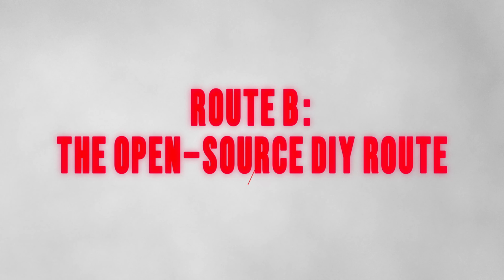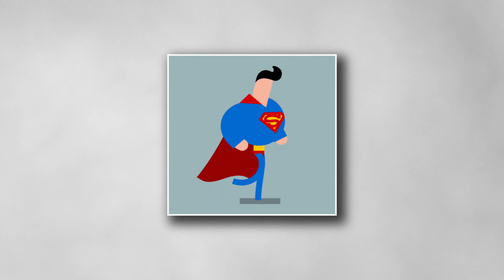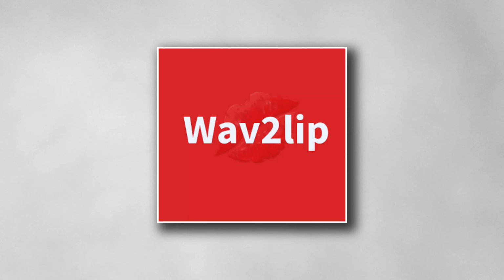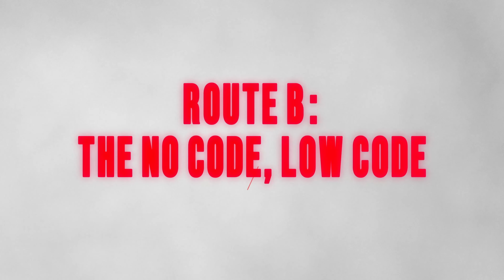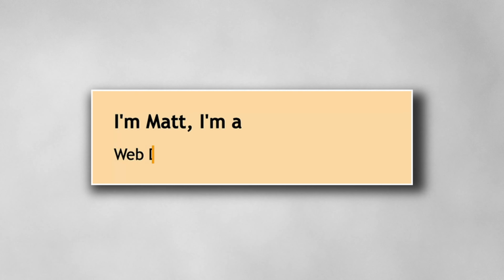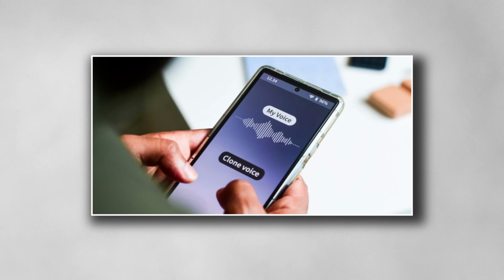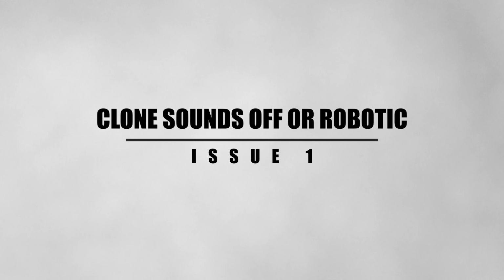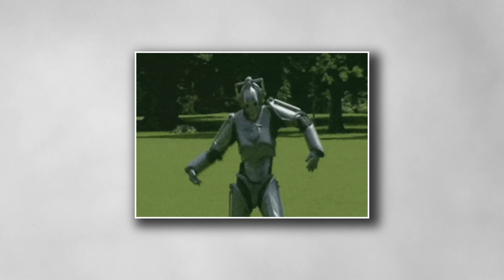How I Cloned My Voice & Avatar for Side Hustle!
🎤 1. Voice Cloning (Open-Source & Free)
Coqui TTS (Voice Cloning Engine)
 💡 Open-source voice cloning library that lets you clone your voice with just a 10–30 second audio sample.

Or install locally with simple Python setup instructions from the GitHub page.

Tips:
Record your voice in a quiet room (no fan, no reverb).
Use Audacity (Free) to clean noise and normalize volume:
Export in .wav format for best results.
Re-record if your AI voice sounds robotic — clean audio = realistic clone.

🧠 2. Lip-Sync Animation
Wav2Lip (Lip Sync Model)
 This tool syncs your cloned voice to any face (photo or video).
 Just upload your face image/video and your cloned voice audio.
 It automatically generates a talking version that looks shockingly real.
Easy Colab Notebook to Use:
Pro Tips:
Trim long silences at start/end of audio.
Use lip_weight between 0.6–0.8 for natural motion.
Keep head movement minimal for better accuracy.

🖼️ 3. Image Animation (Face Movement)
First Order Motion Model (FOMM)
 Used for animating still photos — so if you only have a selfie, this model can make it move naturally by transferring motion from a short video.
Example Colab (FOMM Demo):
Usage Tip:
Use short “driving videos” with mild head turns.
Avoid fast movements; slow head motions look most realistic.
Combine results from FOMM + Wav2Lip for lifelike talking avatars.

✂️ 4. Editing & Final Assembly
Use these to:
Stitch your AI-generated clips together
Add background music
Crop, adjust timing, add captions, and color correct
Export at 1080p, 24–30 fps for best results

Pixabay / Mixkit for free background music

⚡ 5. No-Code / Low-Code AI Avatar Alternatives
If you want results instantly, use these free or freemium online tools:
🧩 Perfect for quick prototypes, but note:
Free tiers may include watermarks
Limited video duration
Restricted voice cloning usage

💡 Pro Tip: Use Coqui-generated voice audio in these platforms to make your avatar sound like you — even on a free plan.

🪄 6. Bonus: Optional Tools for Enhancements
 Great for subtitles, transitions, and quick visual polish.

 If you prefer script-based video editing or overdub voice correction.

 Removes noise and clicks from your recordings automatically.

💡 Troubleshooting Tips
🧠 Clone sounds robotic → Clean audio in Audacity
 👄 Lips out of sync → Trim silence, adjust lip_weight
 😵‍💫 Weird face movement → Use slower “driving” video for FOMM
 💧 Watermarks → Use open-source route for final renders
 ⚙️ GPU limits → Render in smaller batches on Google Colab

⚖️ Ethical & Legal Notice
⚠️ Only clone your own voice or people who give explicit consent.
 Impersonating others without permission can lead to copyright or privacy violations.
 Always respect digital likeness laws and platform guidelines.

🧩 Copy-Paste Prompts
Voice Cloning Prompt (Coqui)
“Generate a natural, expressive AI voice using my uploaded 20-second sample. Speak the script naturally with a slight emotional tone.”
Lip-Sync Prompt (Wav2Lip Notebook)
“Sync the cloned voice audio with the given face image using smooth, realistic mouth motion. Avoid jitter or over-sync.”
FOMM Prompt (Colab)
“Animate this still image using subtle head turns from the driving video. Maintain identity and keep movement natural.”